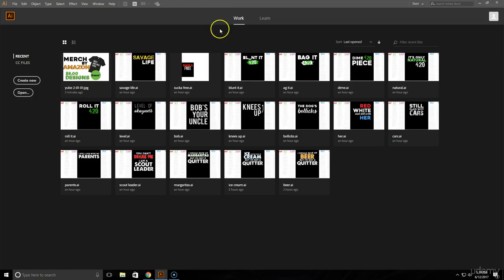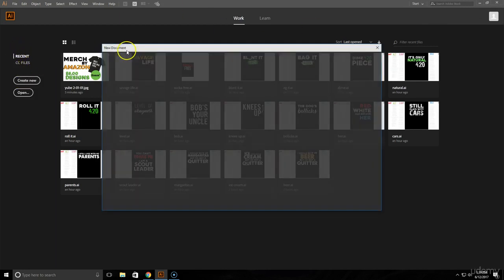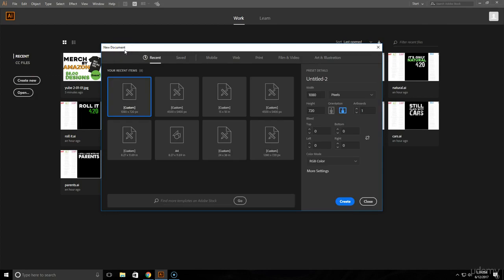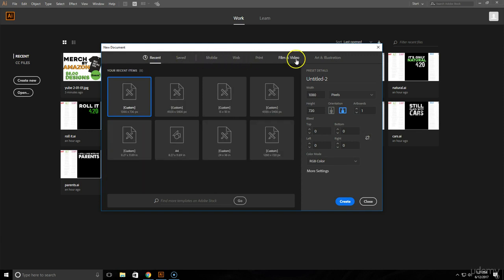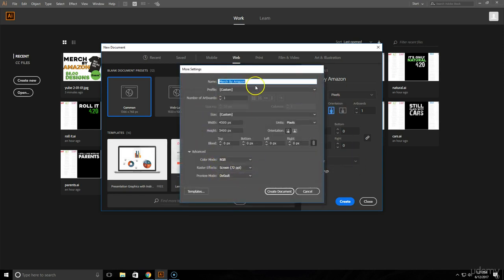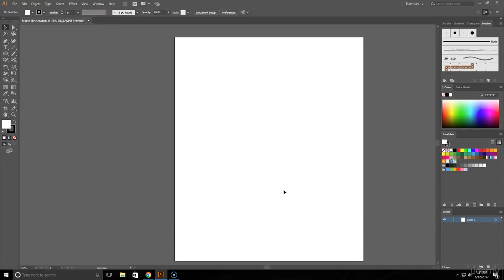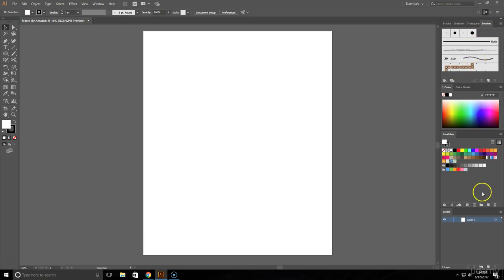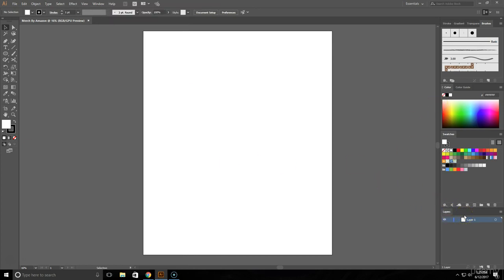Adobe Illustrator T-Shirt Design - Setting up your Art Board